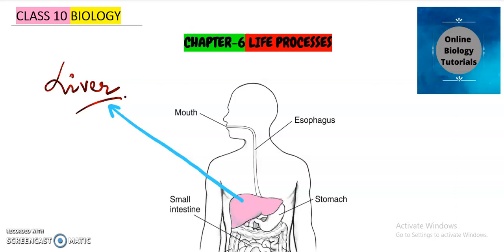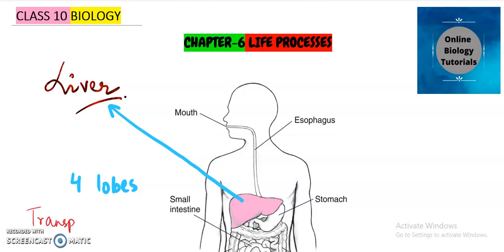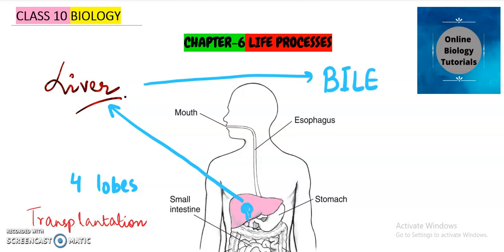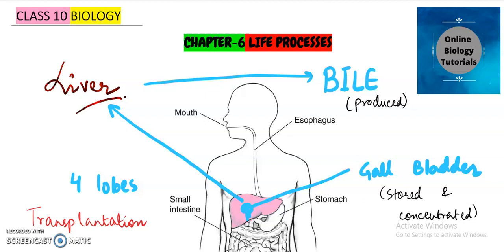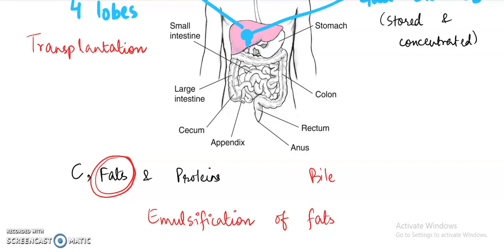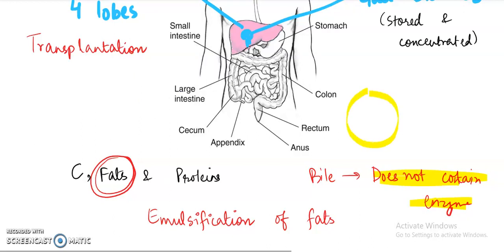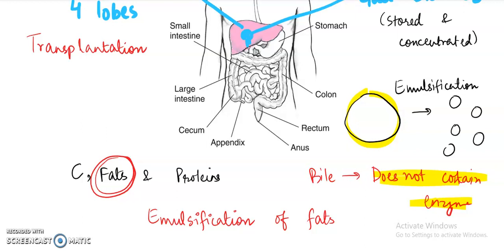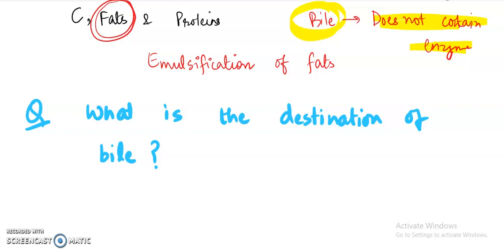Life Processes Class 10 Science Biology I Role of Liver in Digestion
Image Credits:
Liver
Wikimedia commons